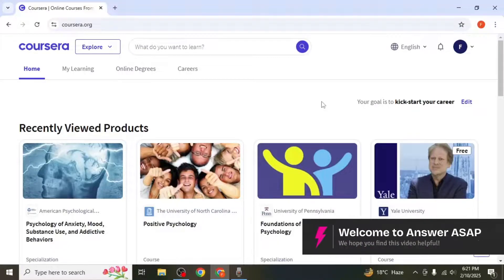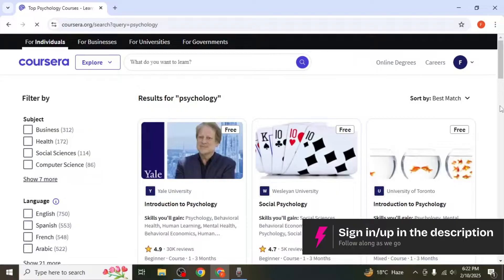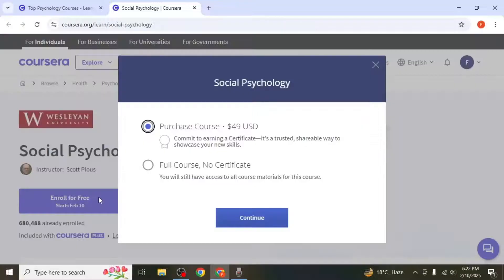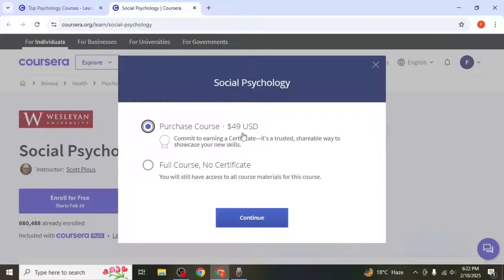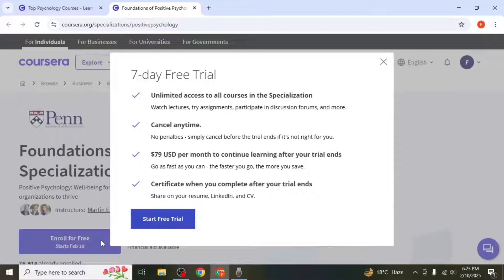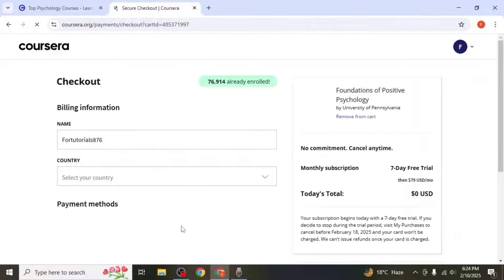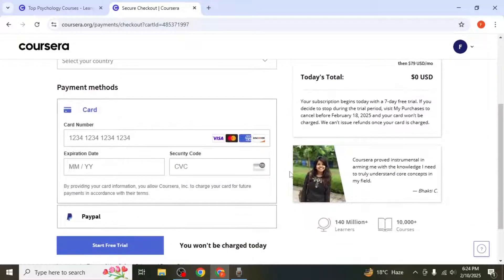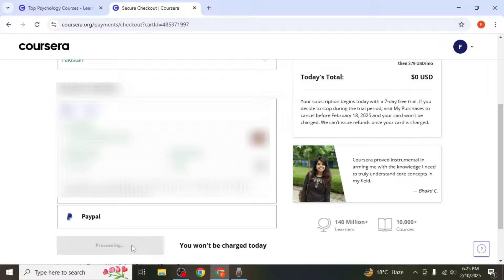How to BUY a Coursera Course (Step by Step)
Want to purchase a Coursera course? In this tutorial, I’ll show you how to buy a Coursera course, choose between a single course purchase or a Coursera Plus subscription, and access your learning materials. Watch now!